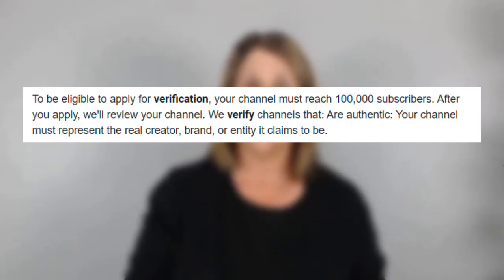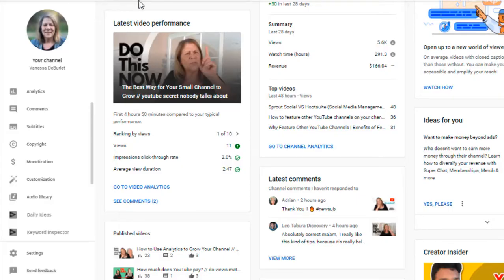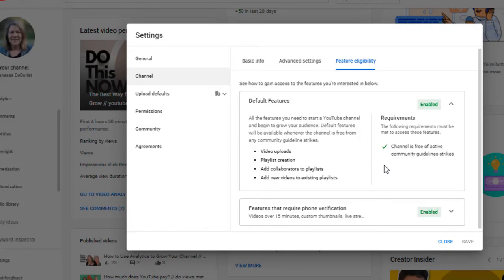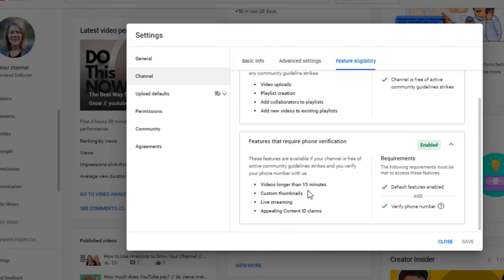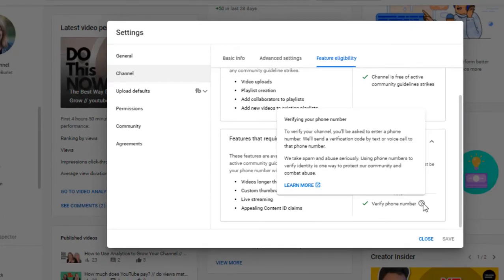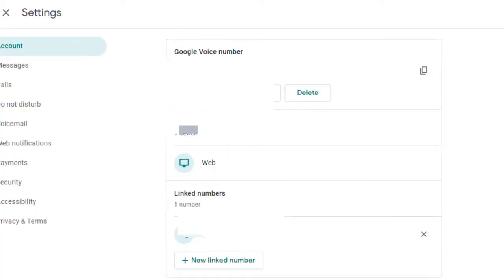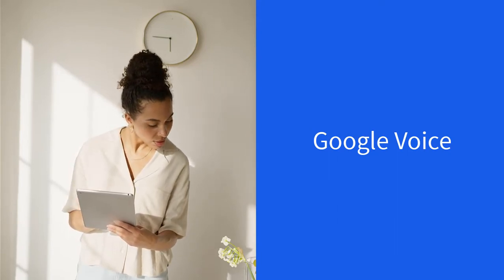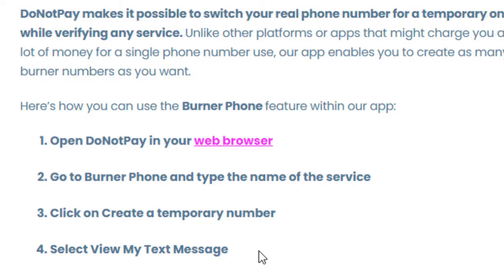Get Verified on YouTube //How to Get Verified on YouTube Without a Phone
How to get verified on YouTube!  Learn the difference between getting a verification badge and getting verified.  If you don't have a phone you can still get verified!  Learn how here in this video.

//Time Stamp

0:00 Intro
0:27 verification badge on youtube
1:11 youtube verification
2:02 phone verification
2:45 verify your youtube account without a phone
4:52 thank you